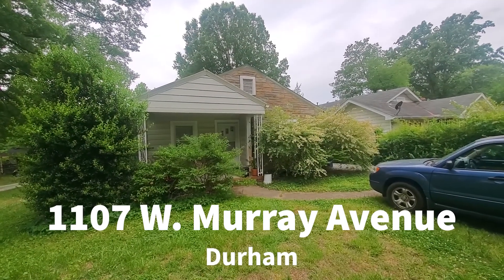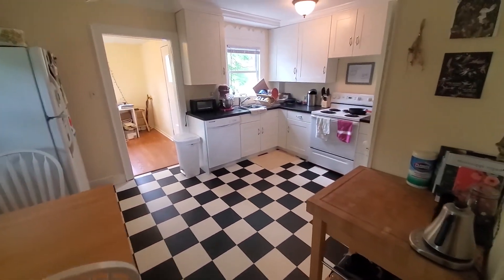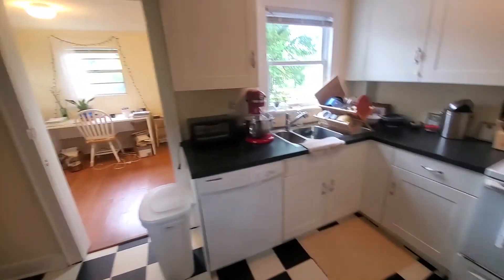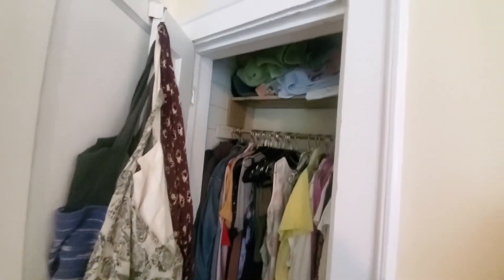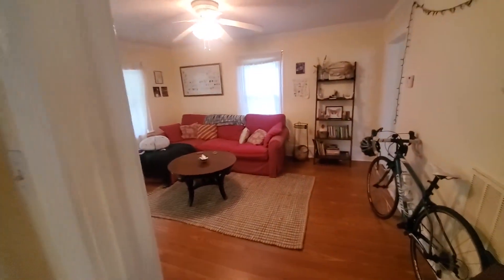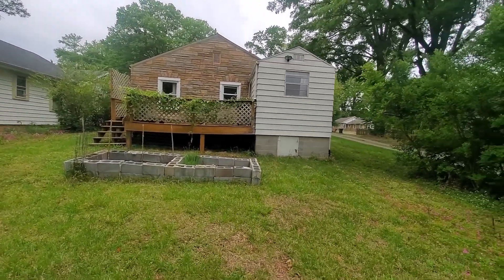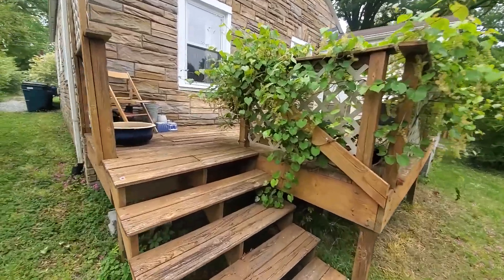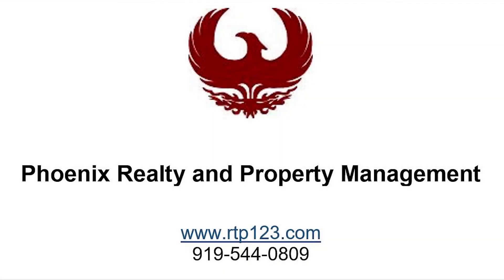1107 W. Murray Avenue, Durham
This is a virtual tour of 1107 W. Murray Avenue, Durham. This house is located in trendy area of Durham and has a real arts feel. to apply.